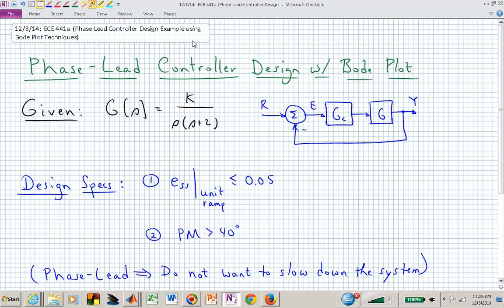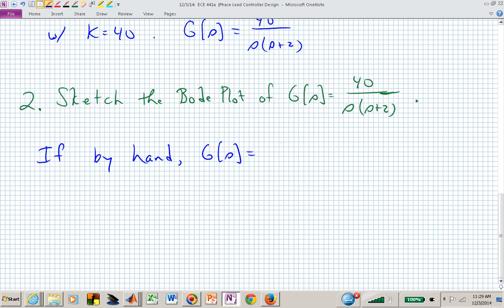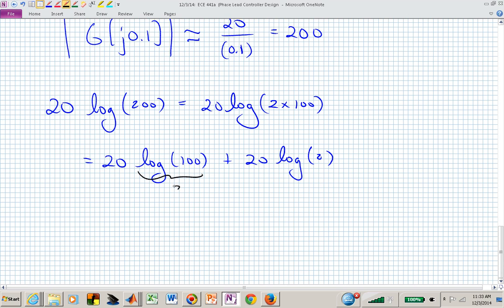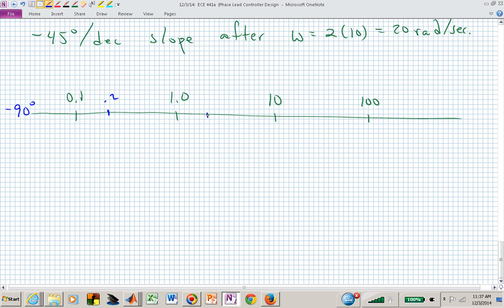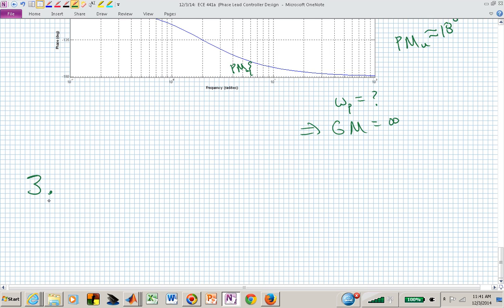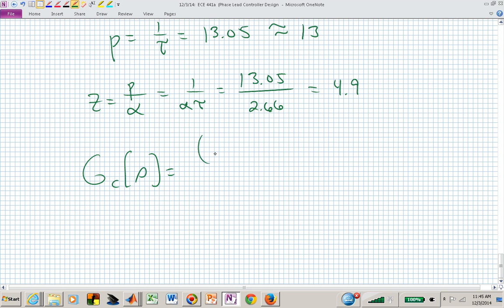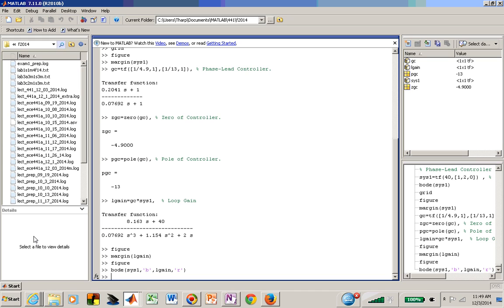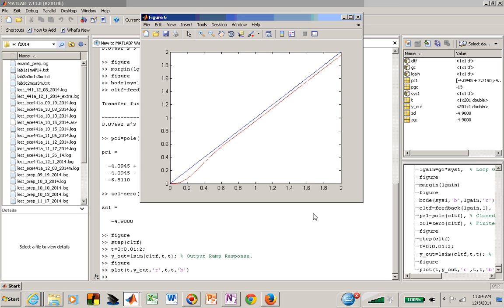ece441a_vid_9.2m_12_03_2014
Video 9.2m:  Bode Plot Design:  Phase Lead Controller Design Example.  (Using MATLAB to Generate Bode Plots)